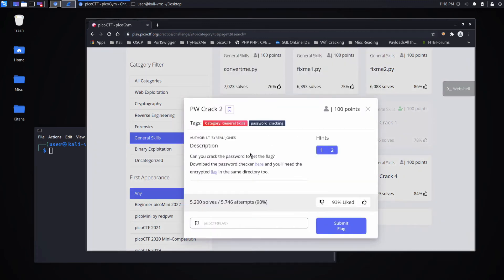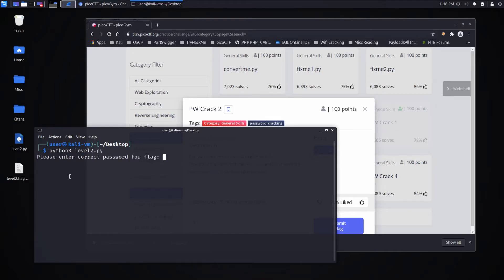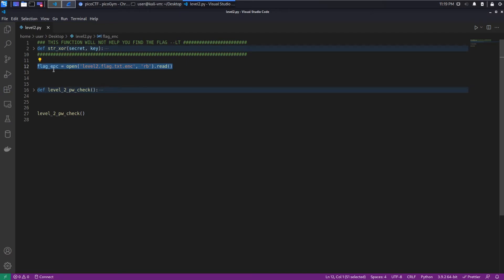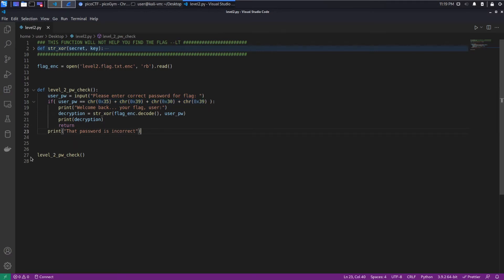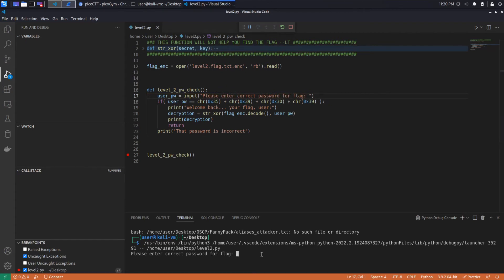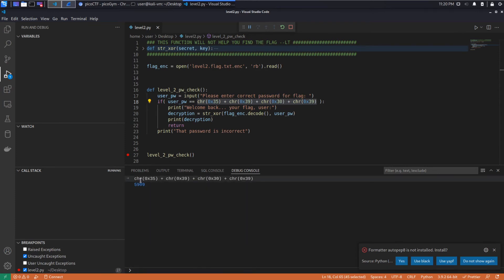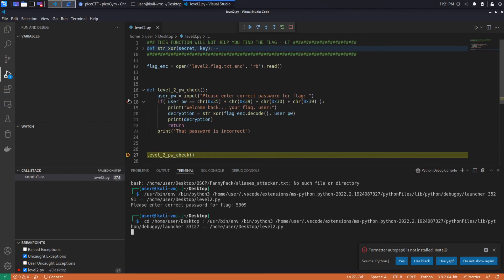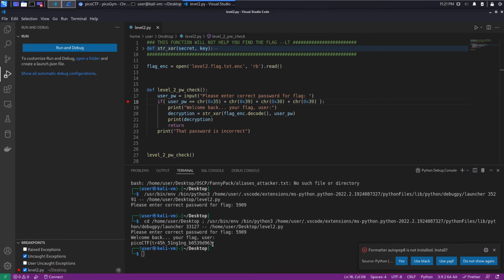PicoCTF Walkthru [64] - PW Crack 2 (Basic reversing/code reading)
00:00 Problem Description
00:40 Reading the code
01:30 Debugging
03:00 Flag!
Running through the CMU PicoCTF. Analysis and walkthrough of the challenge "PW Crack 2"